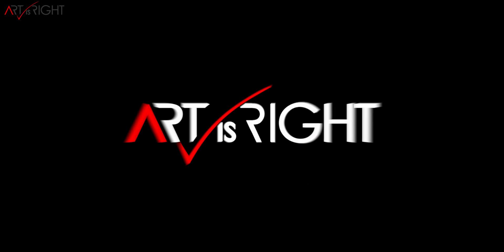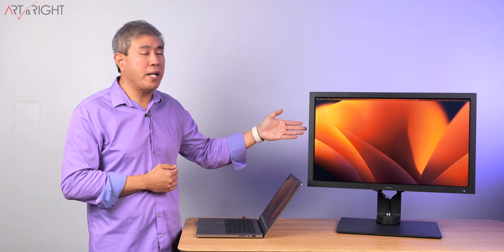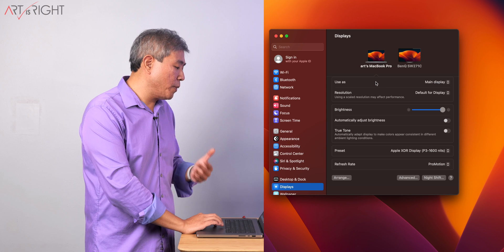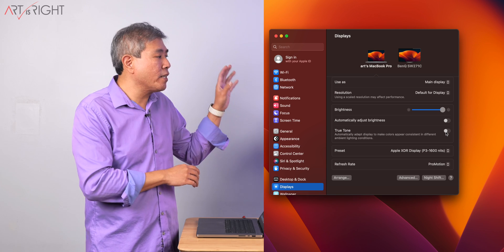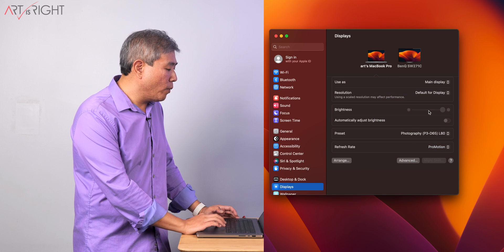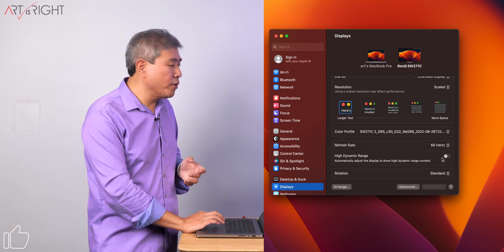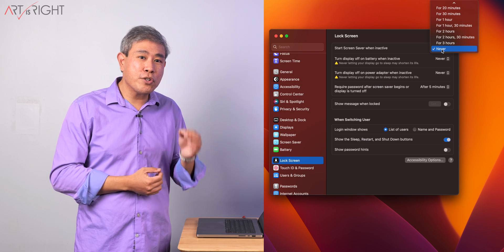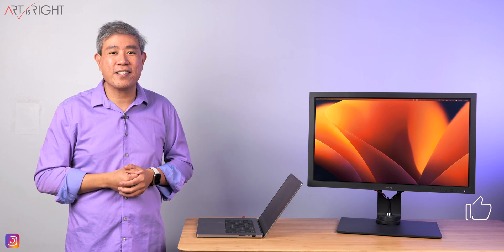macOS Ventura 13, Settings to turn off before display calibration - Pro Creative Workflow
macOS Ventura 13, Settings to turn off before display calibration. In this version of macOS Apple has made some big changes to the graphical user interface of the system settings dialog. Note that it is no longer called system preferences. And the locations of item/settings that should be disabled before any display calibration has change as well. This guide will walk you through the settings that must be turn off for a successful display calibration.